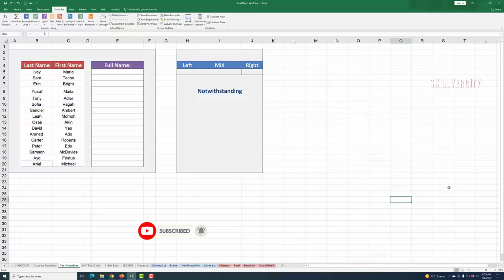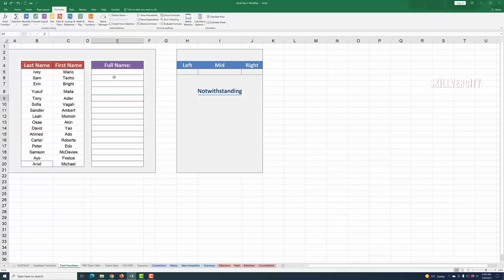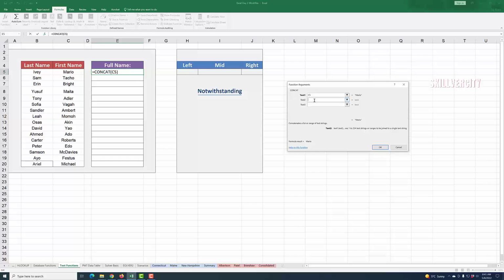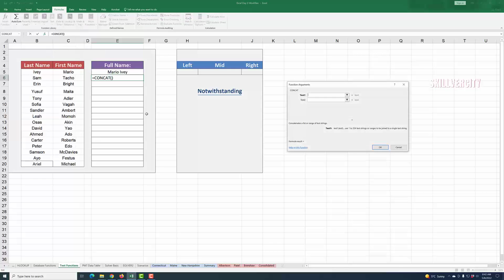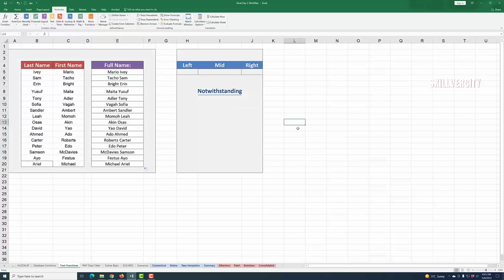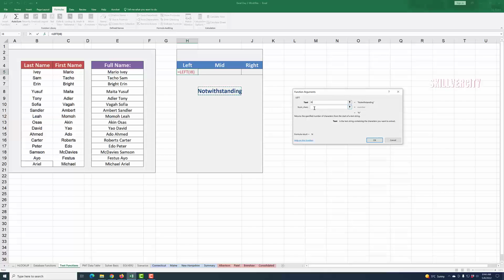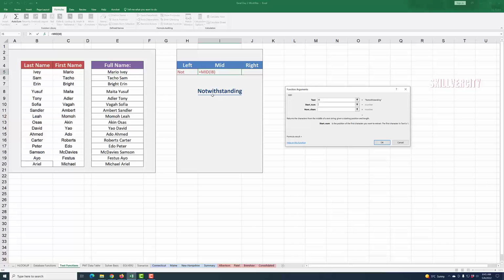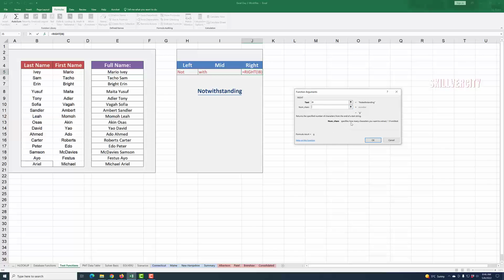Excel Text Commands | How to Use Excel 2016 Text Functions and Features | SkillVercity